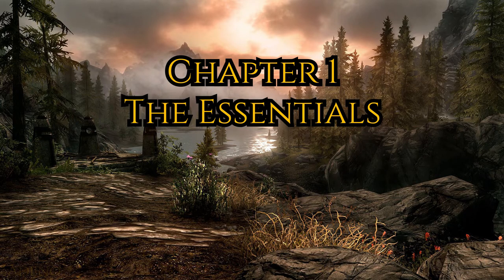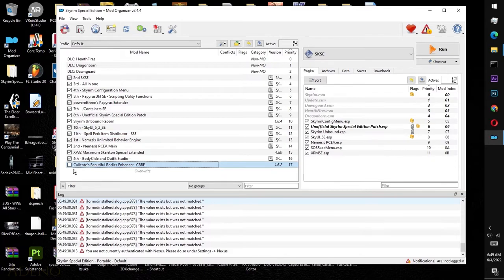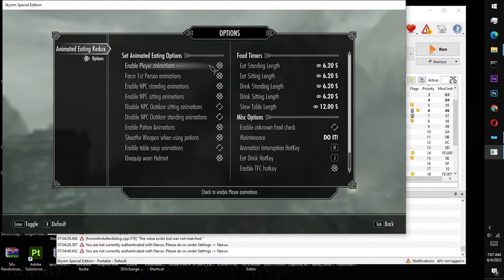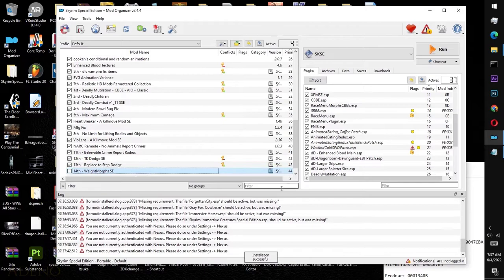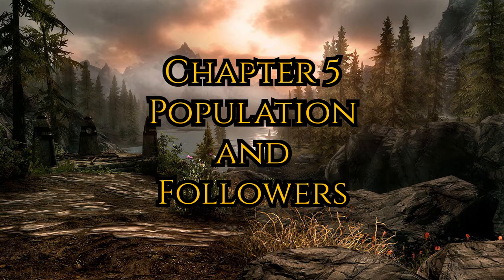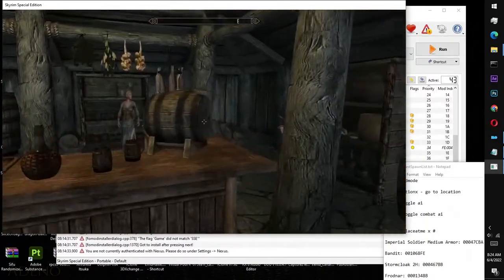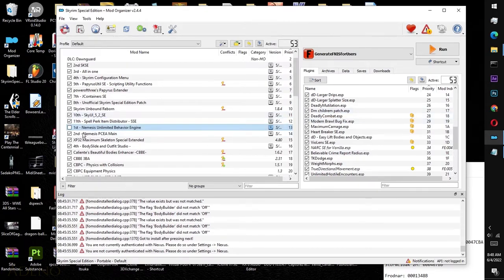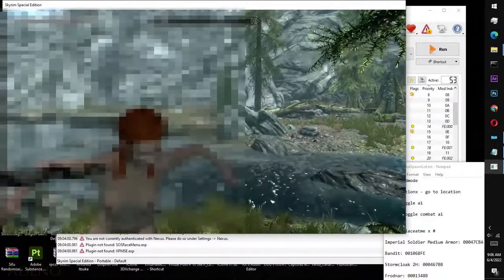Beginner's Guide to Modding Skyrim Using Mod Organizer 2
The video guide is meant for the beginner who wishes to learn how to properly install mods for Skyrim Special Edition version 1.5.97. The installation steps should be applicable to any version of Skyrim, but my personal choice is Skyrim Special Edition version 1.5.97 because a lot of the mods were made for that version. Mod Organizer 2 is also being used to install mods because I find this program to be very easy to use. Every step has been clearly recorded. The mouse movement is intentionally slow so that you can follow along easily if you wish. Every option chosen during the installation process is clearly shown, usually with the mouse cursor hovering around the choice for a few seconds before going to the next one. Even how to navigate to directories is included. Aside from installing mods, we also test out the mods in the game so that you will have an idea of how mods usually work. There are also times when we will troubleshoot mods to fix glitches so you will learn how to deal with them efficiently. Following with the installation steps is highly encouraged! Hopefully by the end of this video, you'll feel confident about installing any mods you find on your own.

Note: If you are using a different version of Skyrim, then download mods for that specific version because every mod featured here is meant for the Special Edition version 1.5.97.

00:00 Introduction - every step of the installation process in this video was performed slowly so that you can follow along easily. Nothing was rushed, every step's clear.

00:37 Chapter 1: The Essentials - everything required by majority of mods to be installed and function, such as Mod Organizer 2, SKSE64, Skyrim Configuration Menu, Papyrus Util SE, Papyrus Extender, JContainers SE, Unofficial Skyrim Special Edition Patch, Skyrim Unbound Reborn, SkyUI, and Spell Perk Item Distributor.

14:08 Chapter 2: Animation and Improved Character Maker - make a better looking customized character. This section deals with Nemesis Unlimited Behavior Engine, Nemesis PCEA, XP32 Maximum Skeleton Special Extended, Bodyslide and Outfit Studio, Caliente's Beautiful Bodies Enhanced, CBBE 3BA (aka 3BBB), CBPC, CBPC Equipment Physics SE, HDT-SMP, Dynamic Animation Replacer, and RaceMenu Special Edition.

29:43 Chapter 3: Optional Animation and Graphics - add better looking textures and animations. In this chapter, we install Animated Eating Redux, Wet and Cold Patch, Cookeh's Conditional And Random Animations, Enhanced Blood Textures, DLC Vampire Fix for Items, EVG Animation Variance, and Realistic HD Mods Remastered Collection.

39:04 Chapter 4: Combat and Gameplay - make the controls feel more like a modern 3D game being able to truly move around, add dodging capabilities, add staggering effects each time you hit the enemy or you get hit, the ability to get fat from overeating, and add more gore and violence to the game! In this chapter, we install Deadly Mutilation, Deadly Children, Deadly Combat, Modern Brawl Bug Fix, Maximum Carnage, Heart Breaker, Mfg Fix, No Limit for Lifting Bodies and Objects, VioLens, NARC Remade, Believable Crime Report Radius, TK Dodge SE, Replace to Step Dodge, WeightMorphs SE, and True Directional Movement SE.

1:10:22 Chapter 5: Population and Followers - add more people and enemies to the game world and also add the feature to hire almost anybody into your party. In this chapter, we install Unlimited Hostile Encounters, Populated Skyrim Hell Edition, and Nether's Follower Framework.

1:37:00 Chapter 6: Naughty - add romance and intimate acts to the game, may it be with fellow humans, animals, or even monsters! In this chapter, we install FNIS Behavior SE, Sex Lab Framework SE, Creature Framework, Sex Lab Animation Loader SE, FNIS Creature Pack SE, More Nasty Critters, Schlongs of Skyrim SE, and Yamete.

2:15:23 Chapter 7: ENB Graphics - transform old, dull Skyrim into a beautiful, vibrant place with ENB Series Skyrim SE, Skyrim Particle Patch, ENB Helper SE, Picturesque Weathers Mod, and Picturesque ENB.

2:27:09 Ending - a final message for you, congratulations!